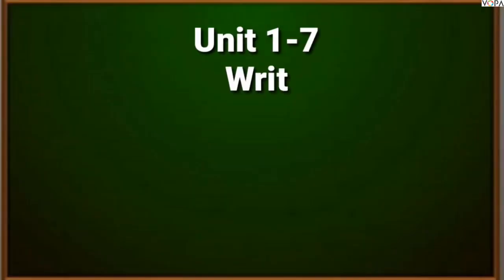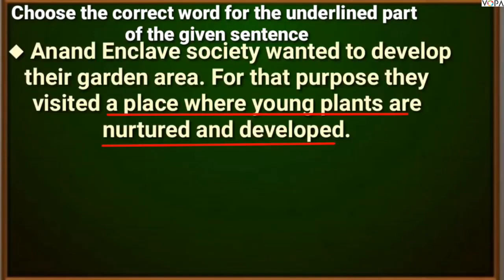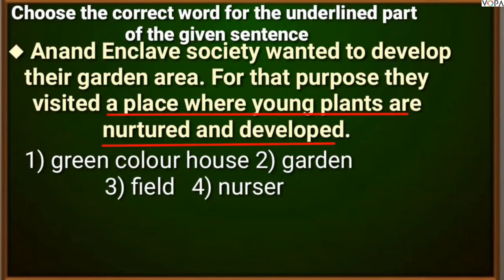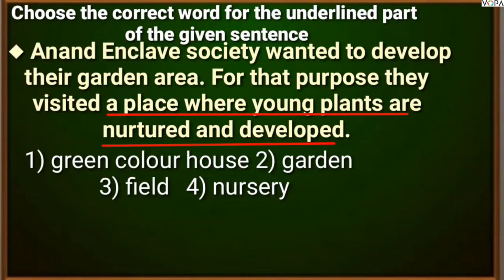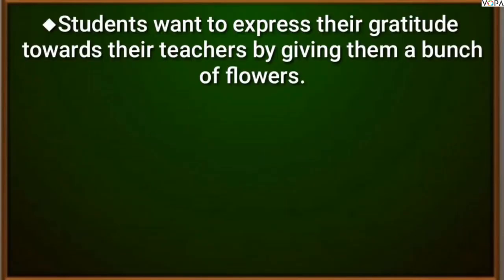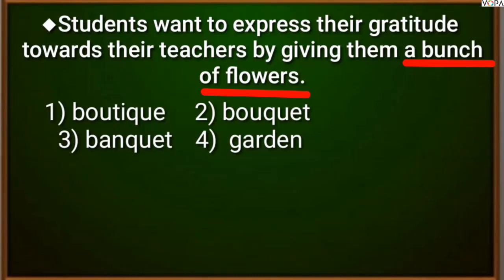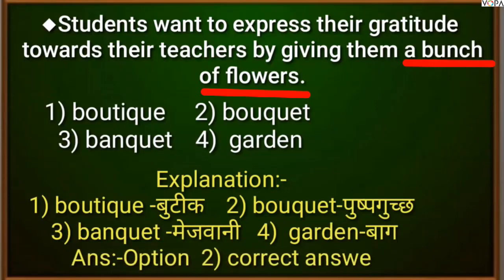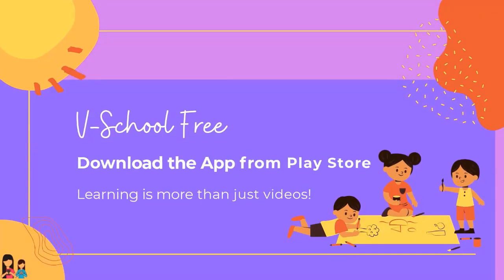8th | English | Scholarship | Writing one word-substitute for the clue provided | V1.1 | V-School